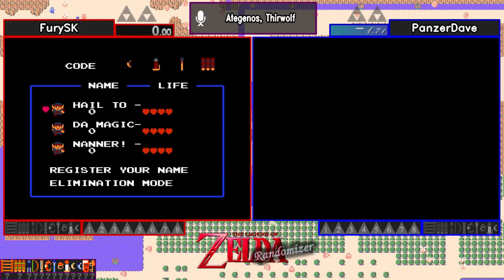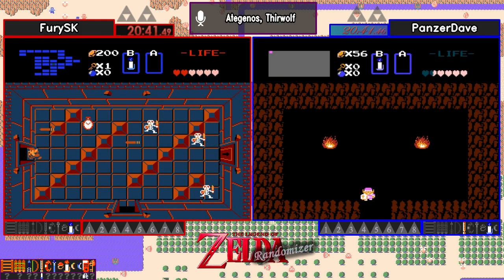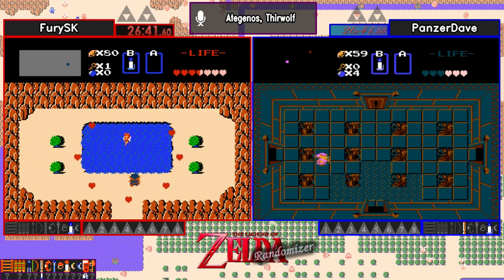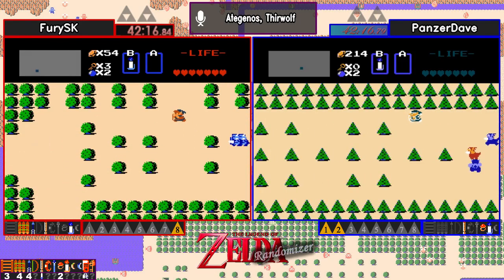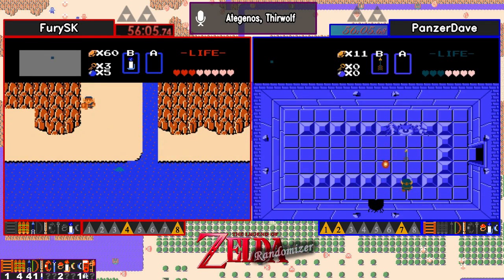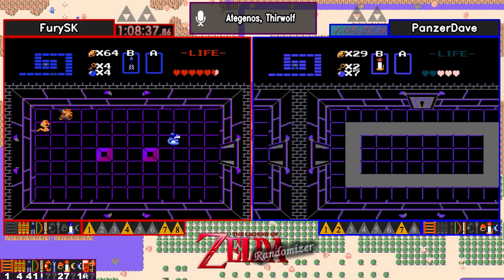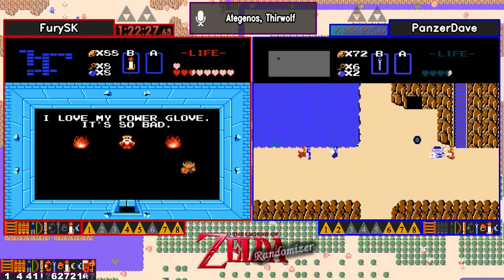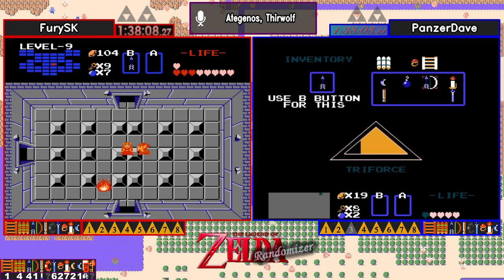FurySK vs PanzerDave. Zelda 1 Randomizer Tournament 2019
All Boards, No Swords Zelda 1 Randomizer Tournament 2019